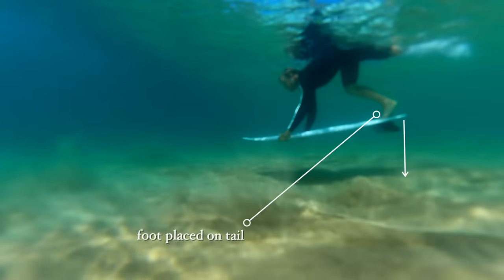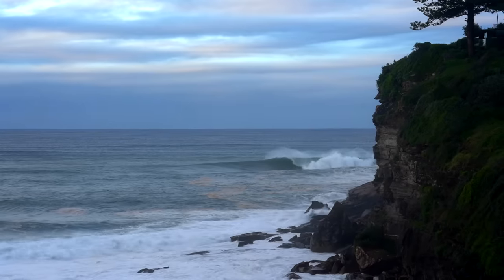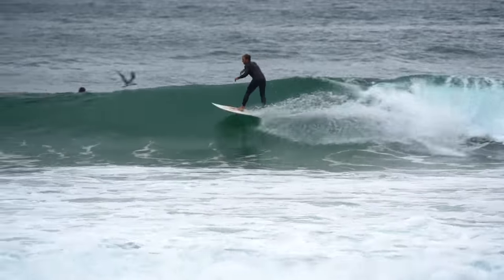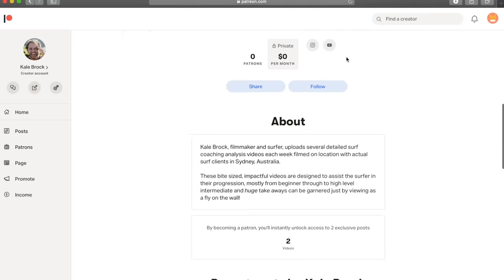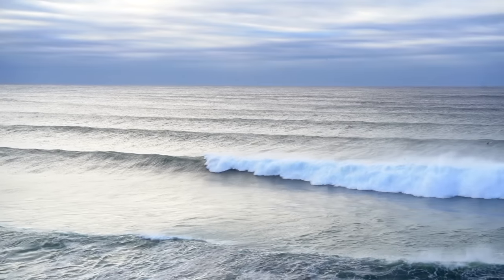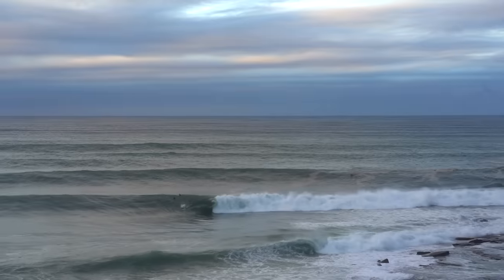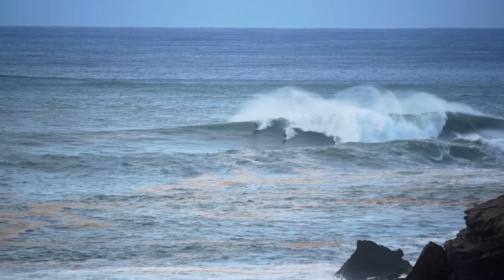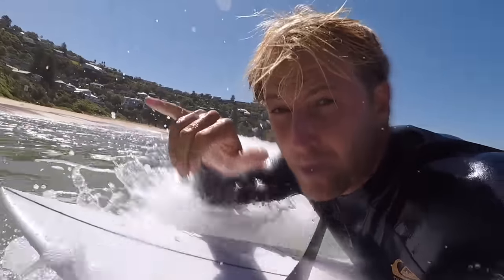How To Surf Big Waves & Overcome Fear | Surf Lesson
Surfing big waves is always a challenging experience, especially if you've only taken up surfing later in life. As always, spending as much time as possible in the ocean during bigger swells is the surest way to feeling more confident, however these practical tips will also help.

With a recent run of big waves here on the East Coast of Australia, I found myself a little unprepared for many of the waves on offer for the apex of the swell.

I ended up surfing some great waves, solid, but definitely not huge. I saw many intermediate level surfers who also paddled out but struggled with the conditions. This tutorial is for them.

NEW! ULTIMATE SURFBOARD BUYING GUIDE